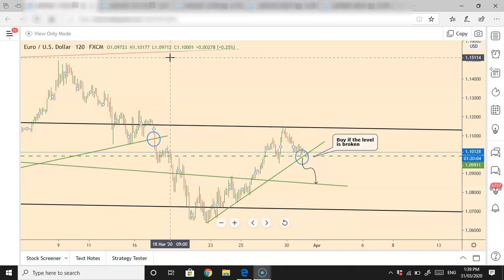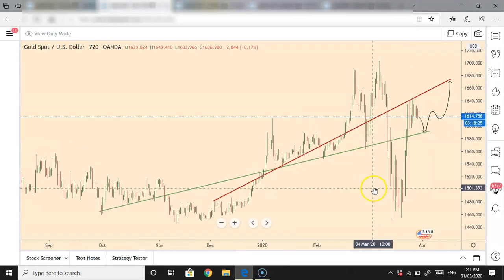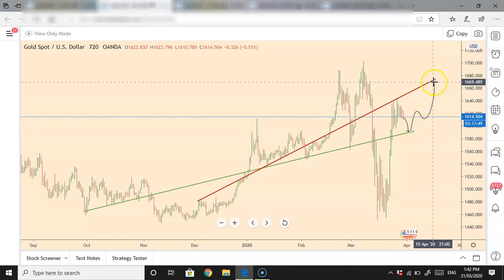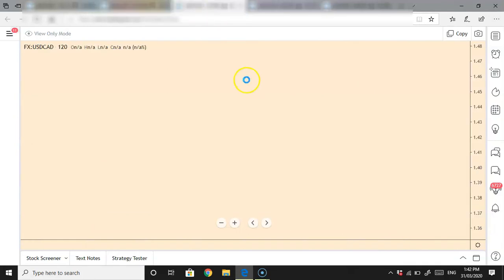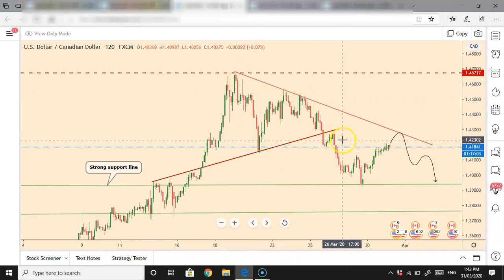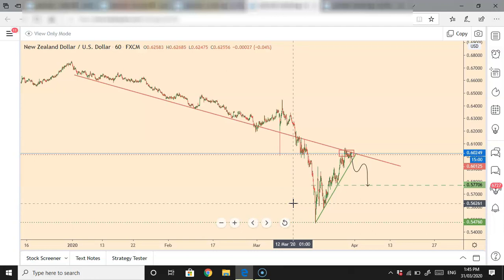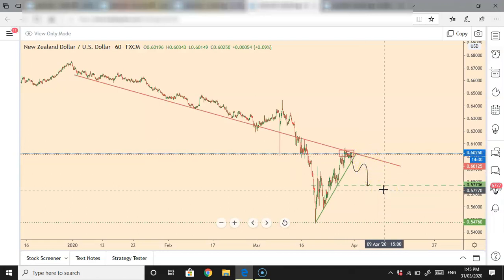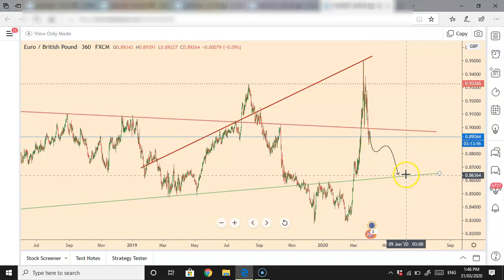Forecasts for GOLD, EURUSD, NZDUSD and EURGBP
About paid signals and our team, go to degramsignals.com